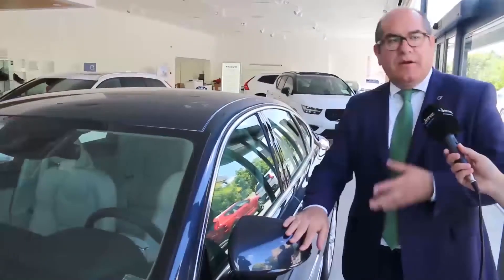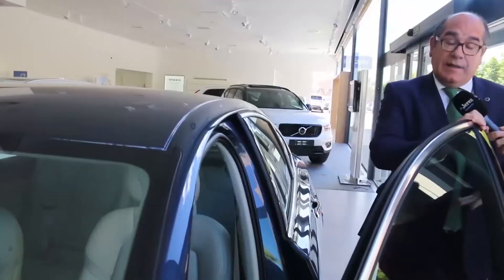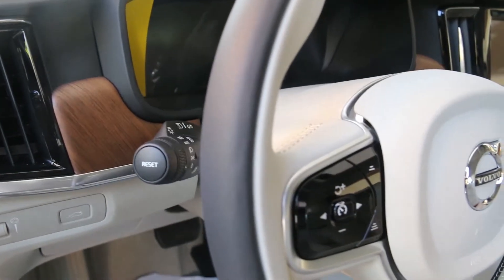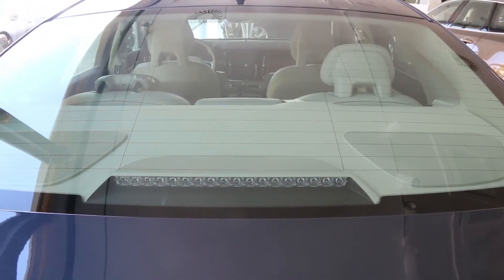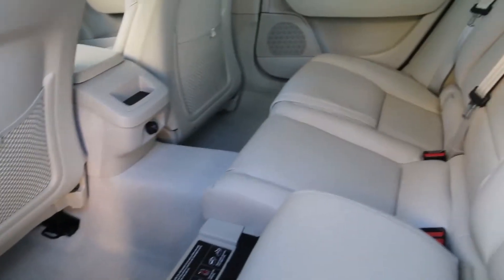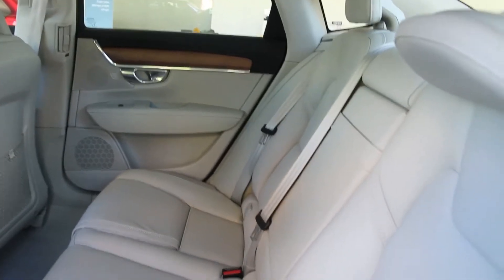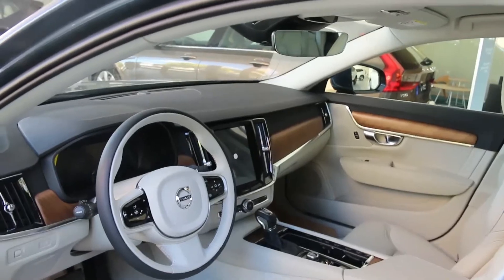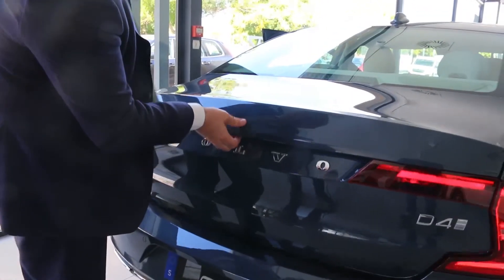La berlina de Volvo, en Surauto Sherry